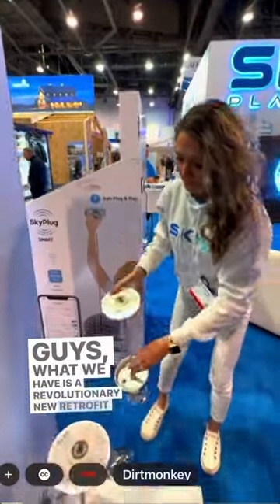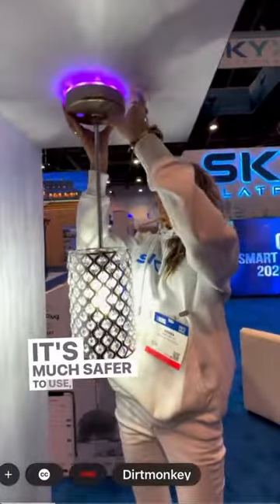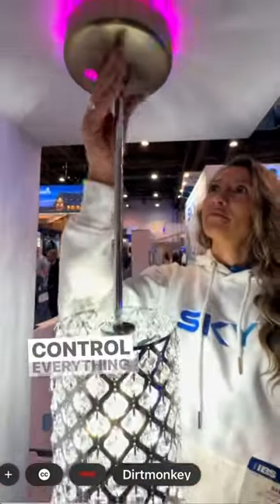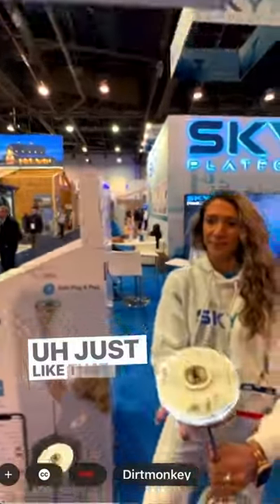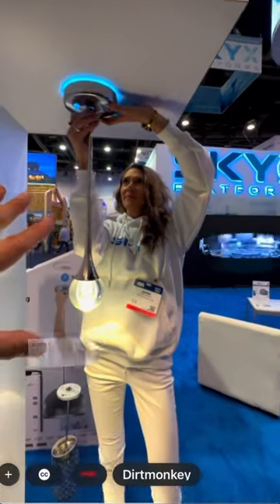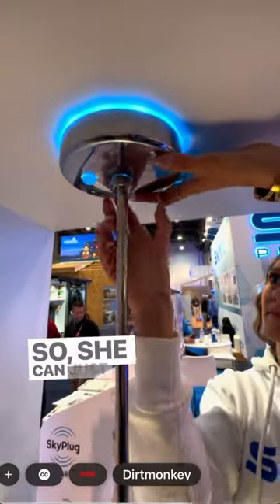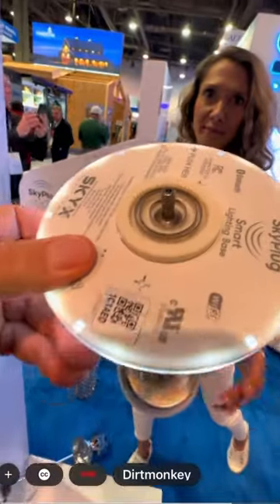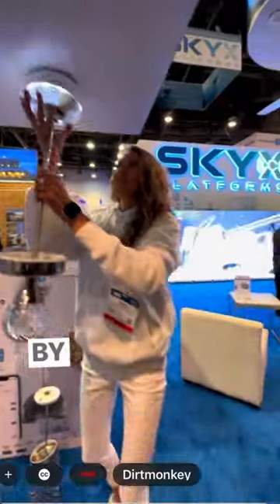A New lighting system UNLIKE anything yet.